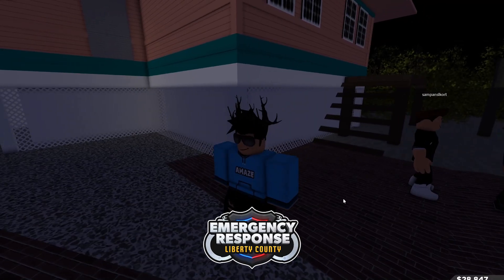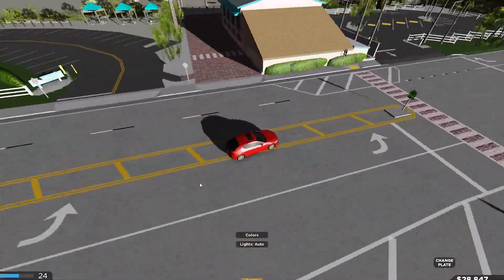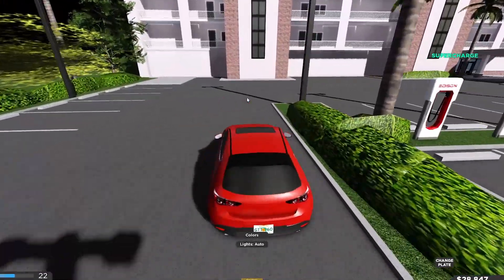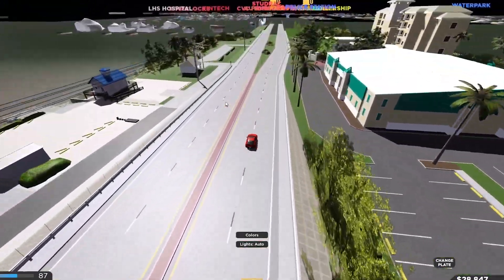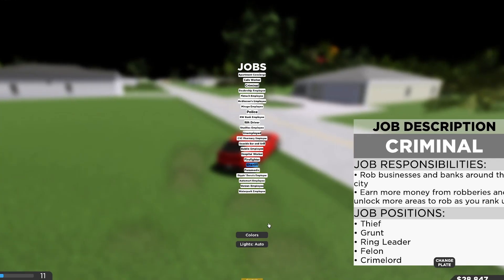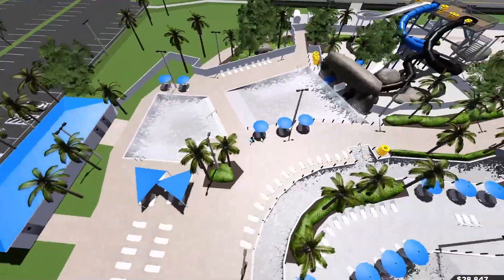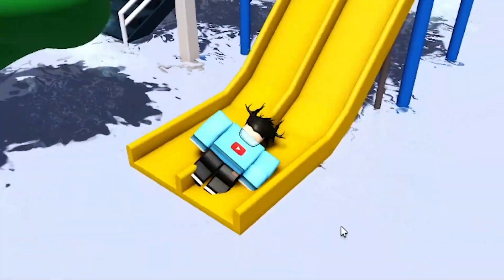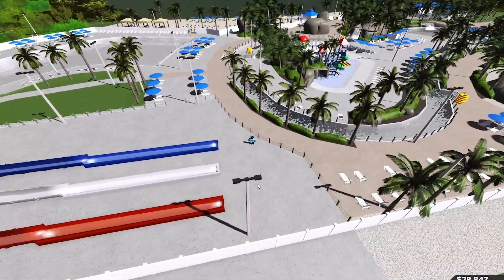Exploring Southwest Florida and the *NEW* Waterpark (Southwest Florida Beta)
Hey guys, today I explore the Southwest Florida Roblox map and visit the waterpark!